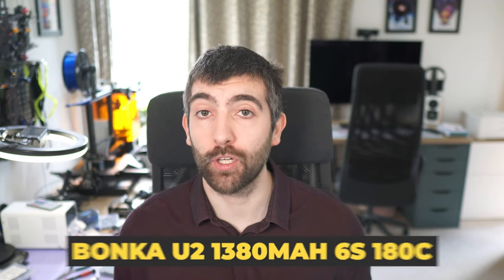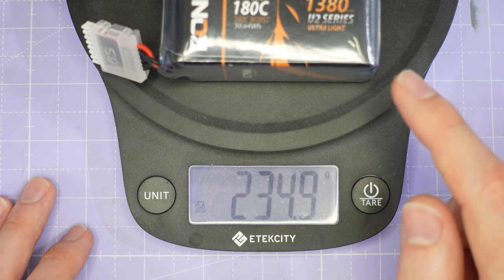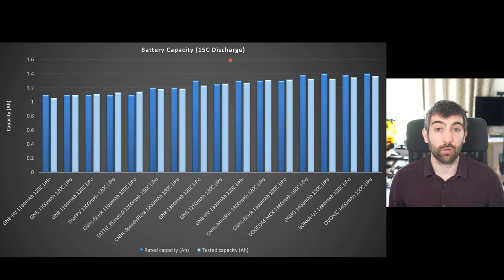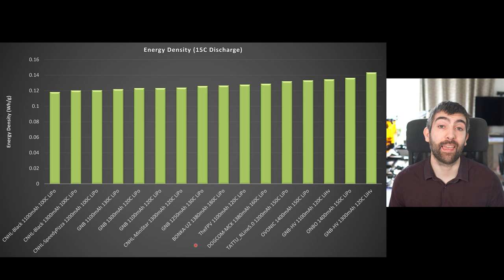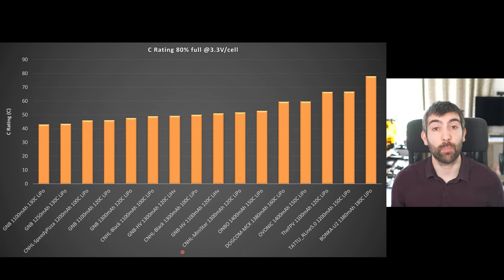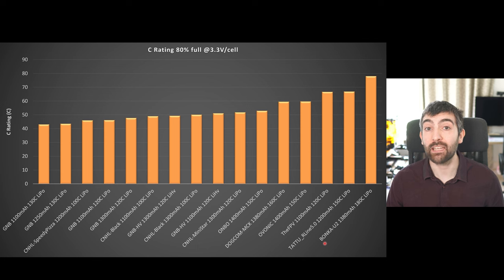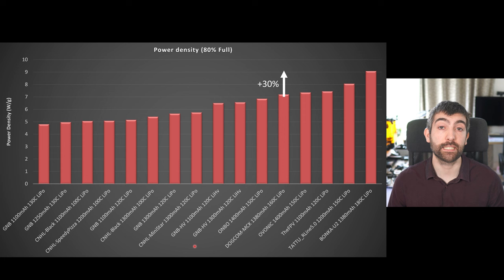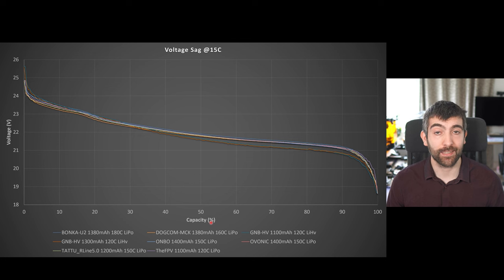Bonka U2 Series: Absolutely Bonkers battery testing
If you want access to the full database of test data

Timestamps:
0:00 Intro
0:30 Bench Review and Weight
1:16 Battery Capacity
2:20 Energy Density
3:13 C Rating
4:16 Max Power
4:51 Power density
5:40 Voltage Sag
6:04 Burst testing
6:39 Who is this battery for?